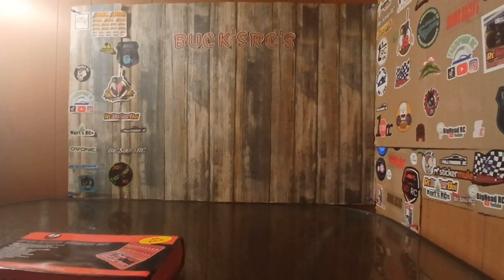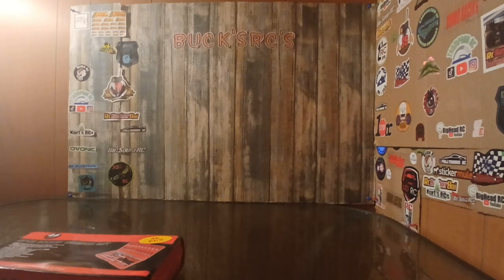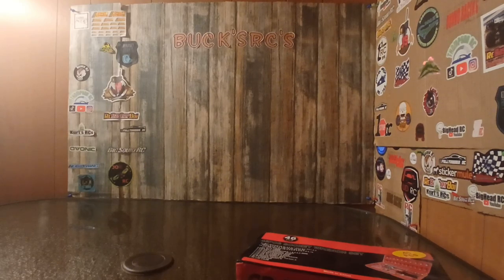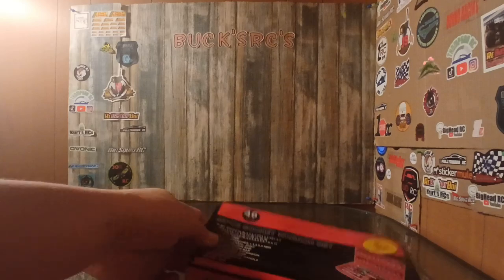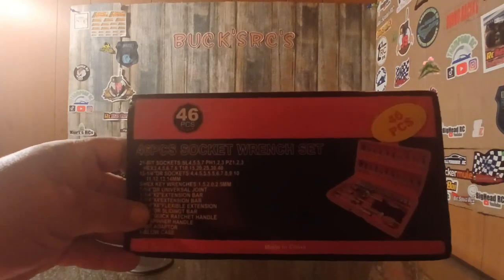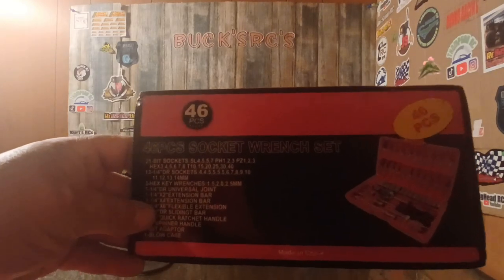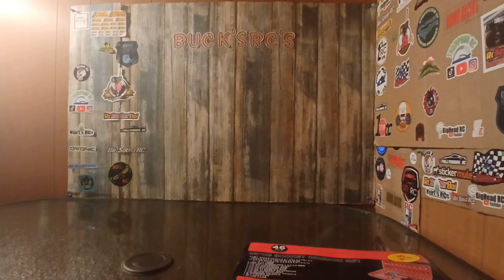Tools/ toolset working rccar bucksrcs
Bought a 46pcs socket wrench set off of ebay. If ur new to the channel and haven't subscribed yet please do bc I do alot of different stuff with rcs.like comment subscribe for more rc content thanks for watching and I'll catch ya later on the next video.